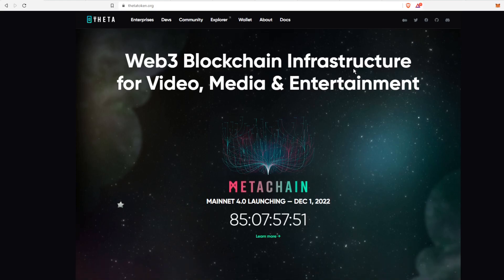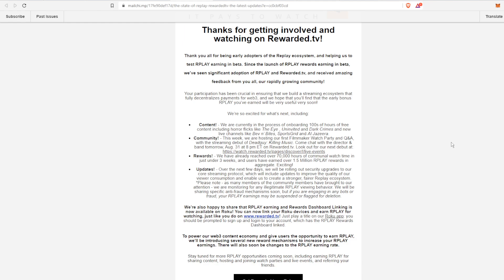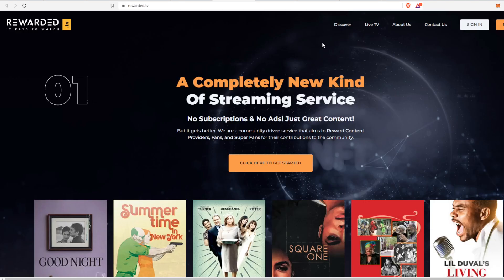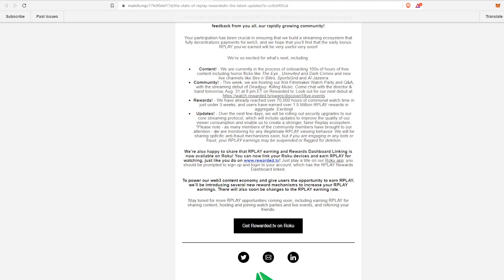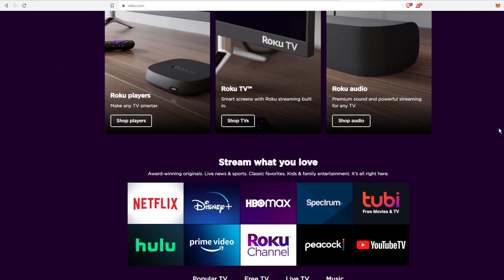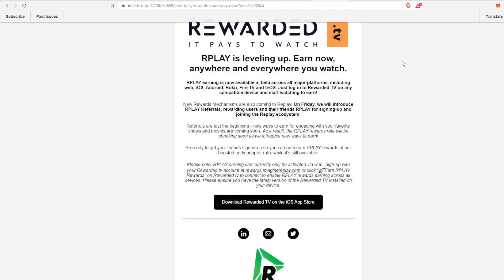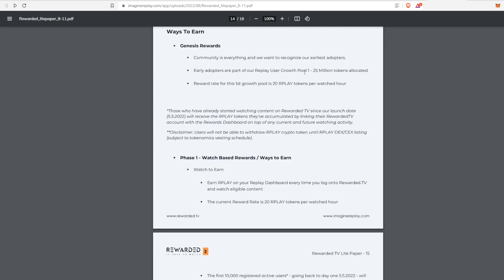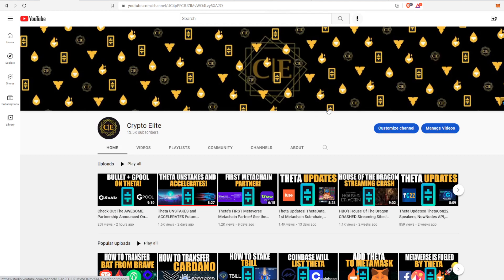Rewarded.TV Will DISRUPT Netflix, HBO Max, Disney+. Check Out These Updates!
Ledger Hardware Wallet.